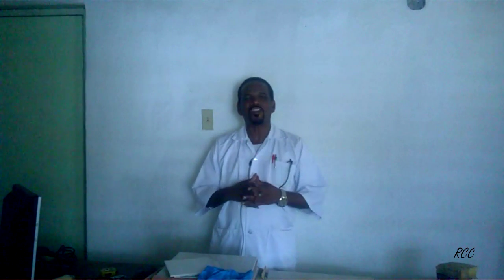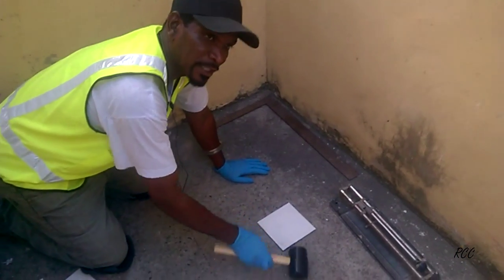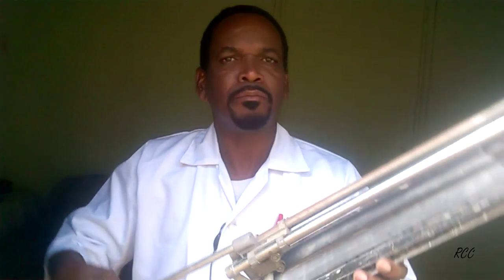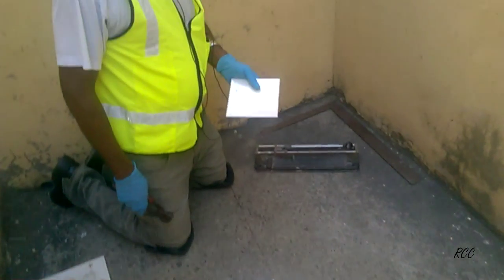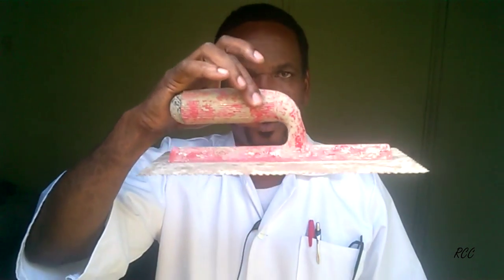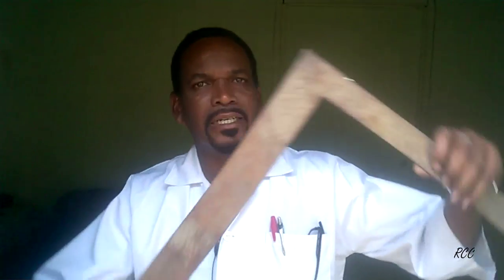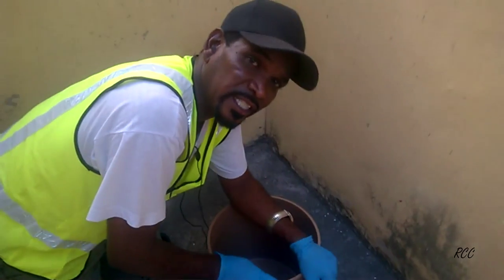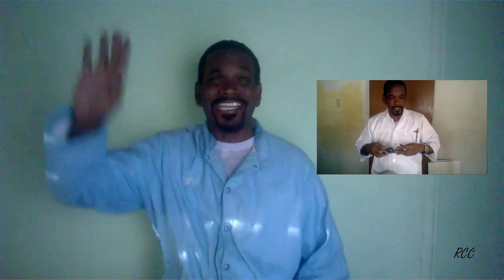16 Things Used When Tiling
This video lists 16 things/tools used when tiling.